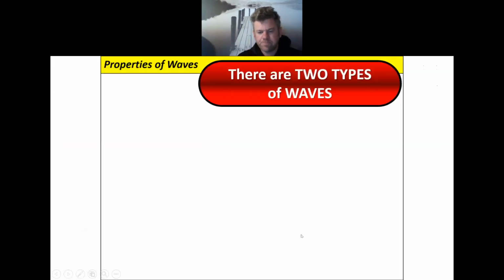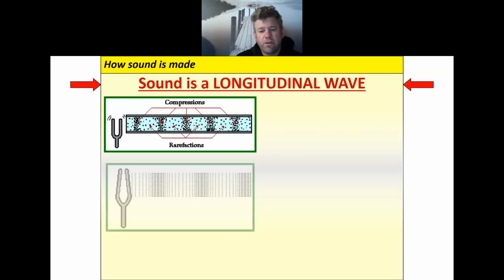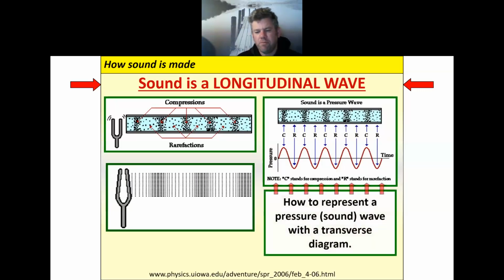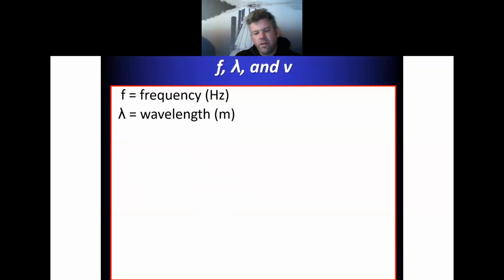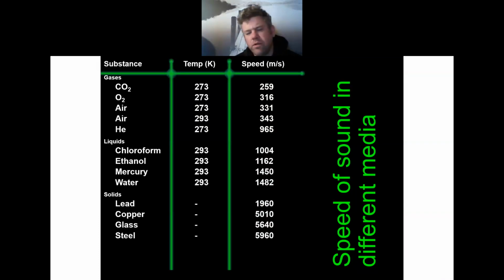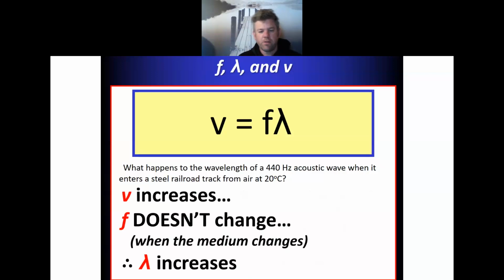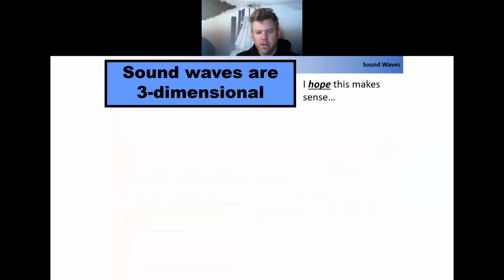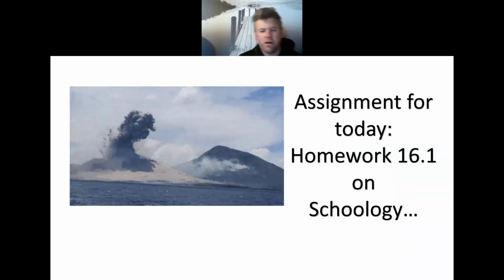GP 19 20 Unit 16 Day 1 Notes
Intro notes to Unit 16 on Waves and Sound